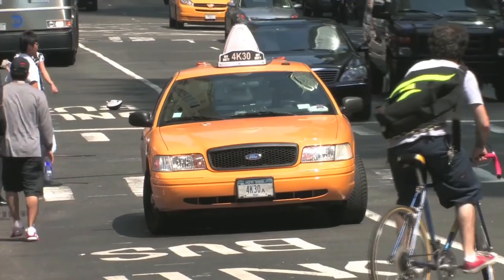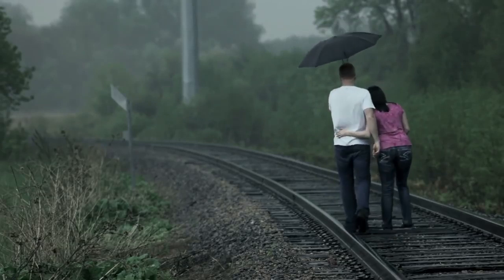The Most Powerful Verb in the English Language... And How to Master It